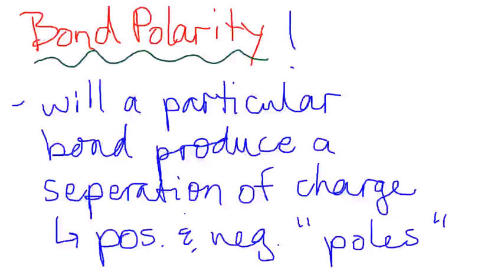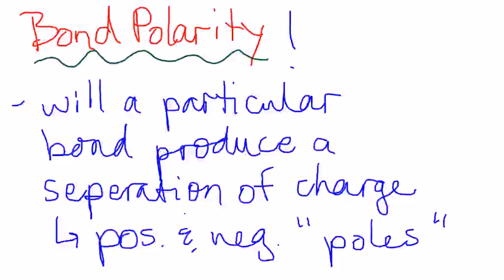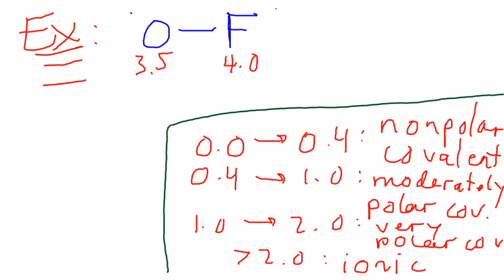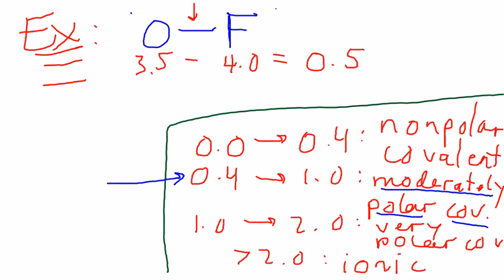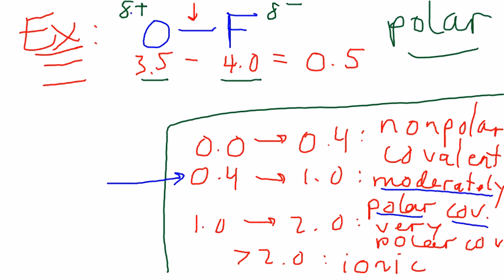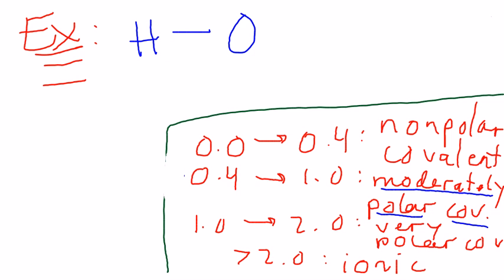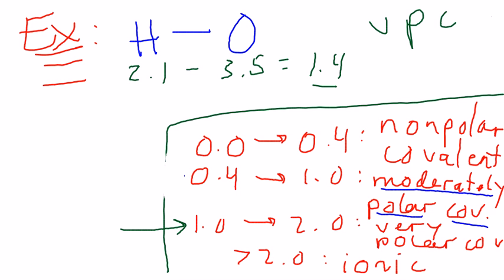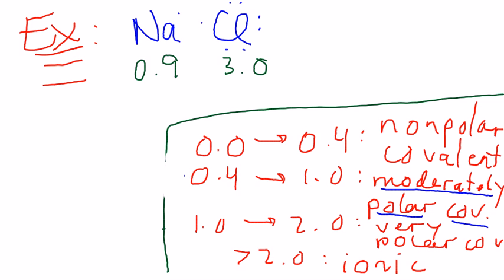Bond polarity.mp4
Quick run through of how to figure out if a bond is POLAR.